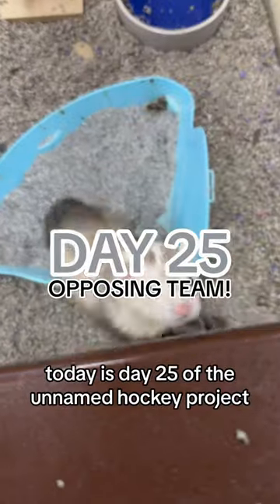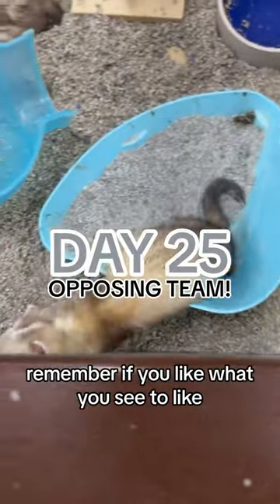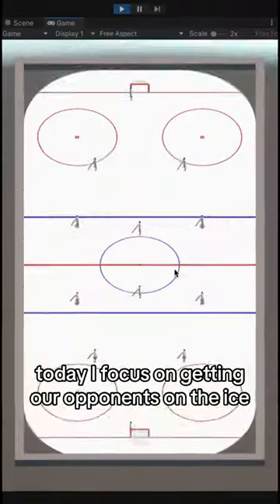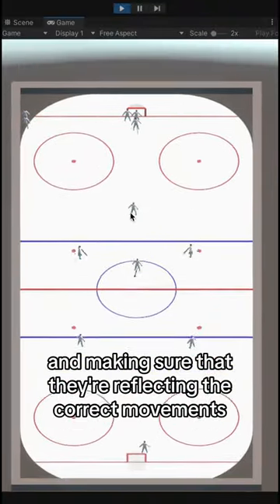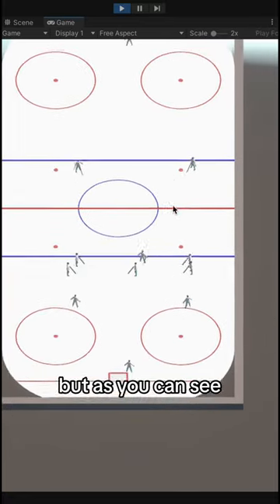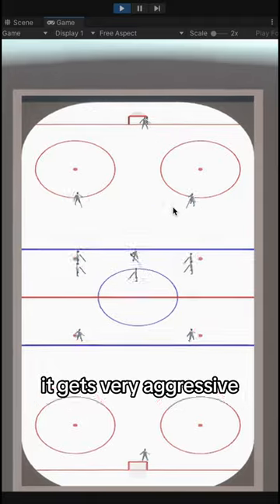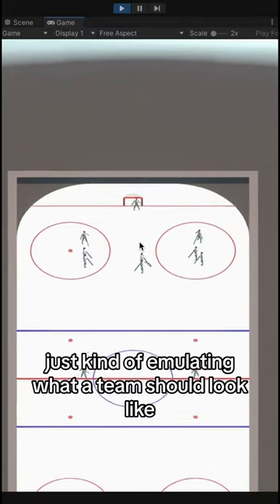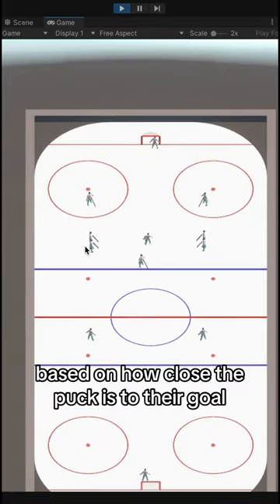Day 25!👊The opposing team is here and they’re already taking the puck from me! Enjoy the ferret! 🥐